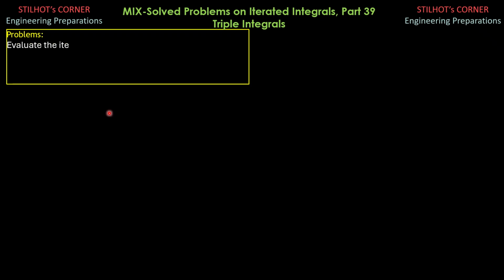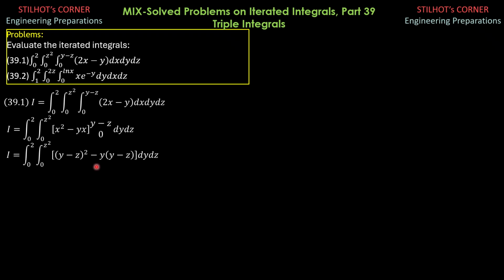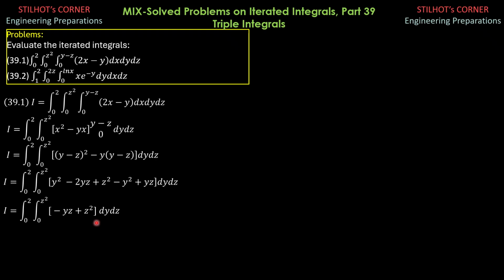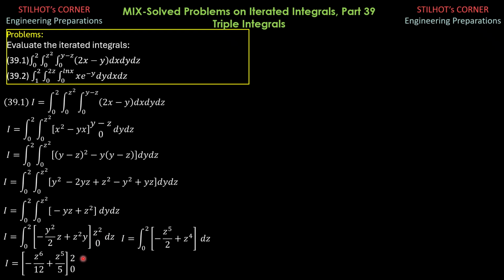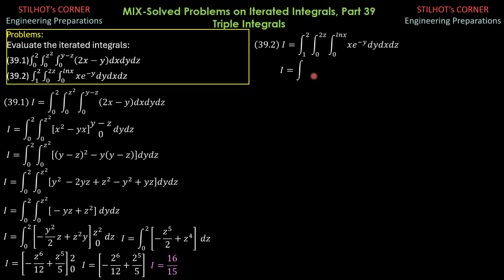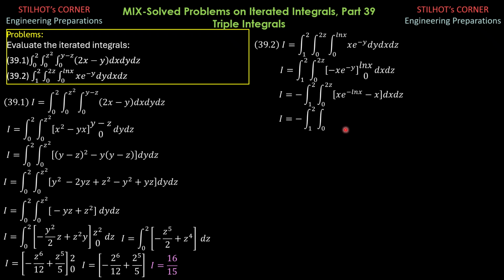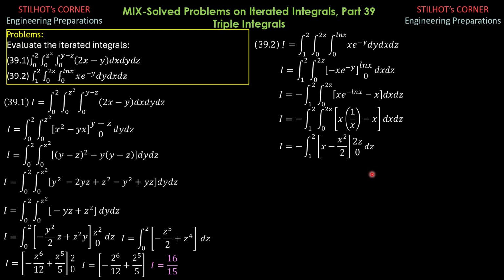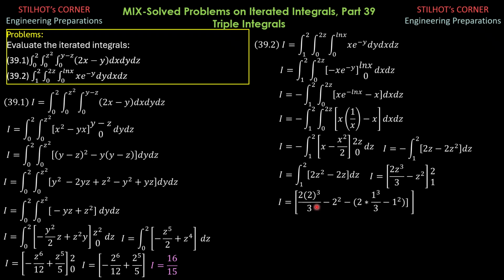MIX-Solved Problems on Iterated Integrals, Part 39